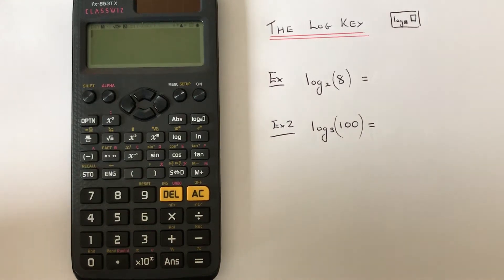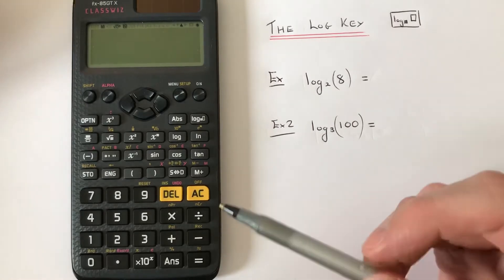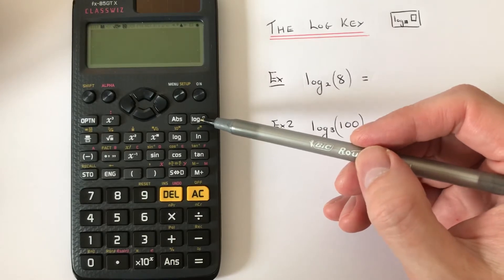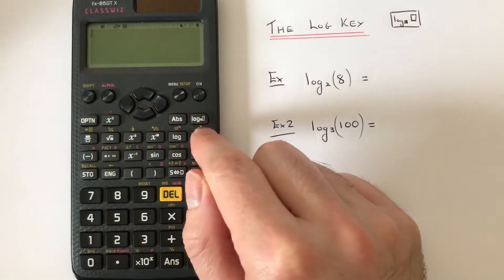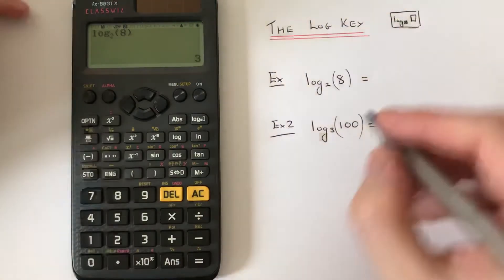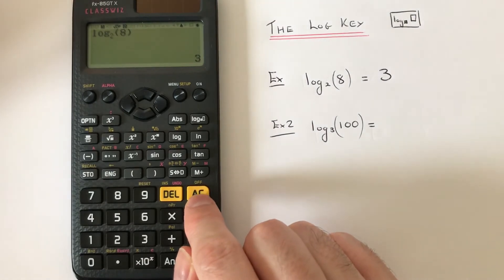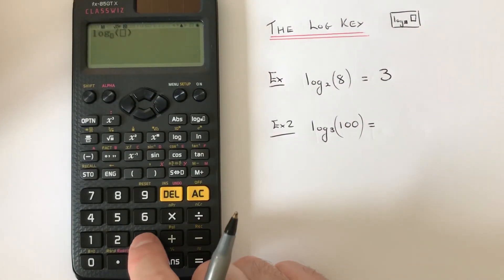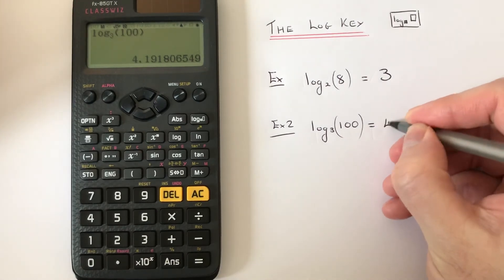How To Work Out The Log Of A Number Of Any Base Using The Casio Classwiz fx-GT85X Calculator.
To work out a log of a number which isn’t a base of 10 then you can use the log key on the first row of scientific functions on the Casio Classwiz fx-GT85X scientific calculator. So if you need to work out log base 2 of 8, then press the log button, type 2 in the base box and 8 in the larger box. Finally press the equals key to give an answer of 3. Make sure you use the correct log key, as the other log key will only work out logs of base 10.